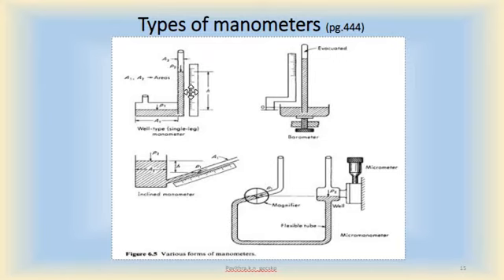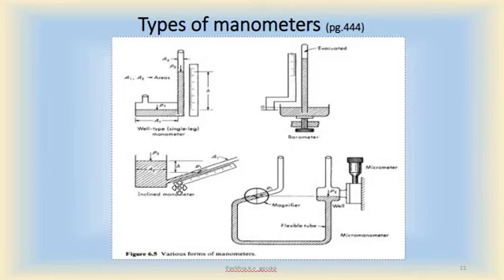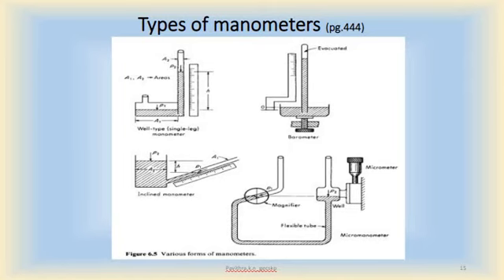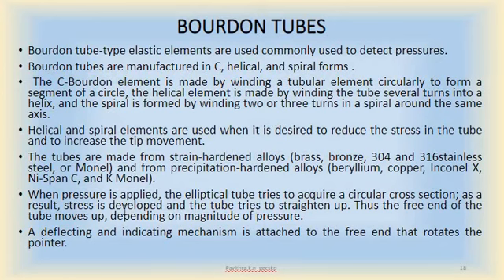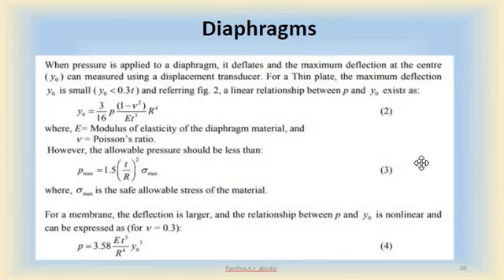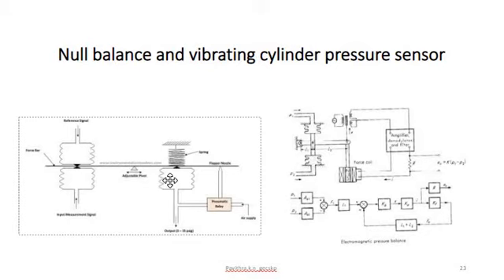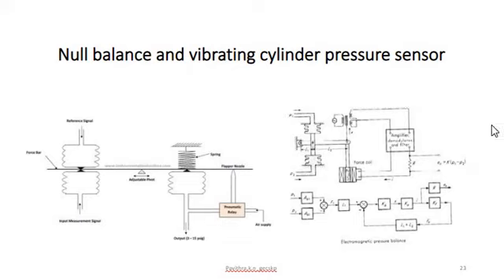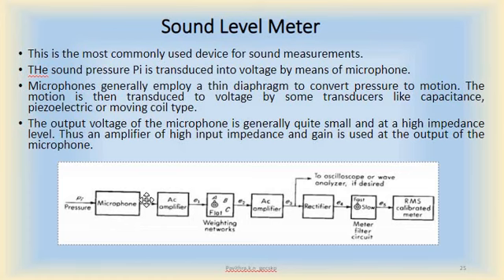Module 3: Pressure and Sound measurement Part 3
EE494 INSTRUMENTATION SYSTEMS